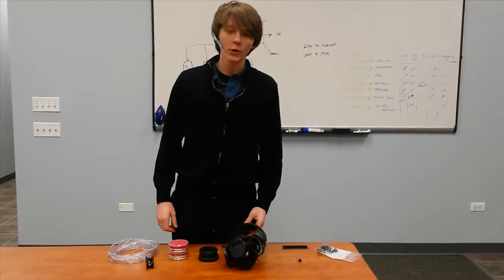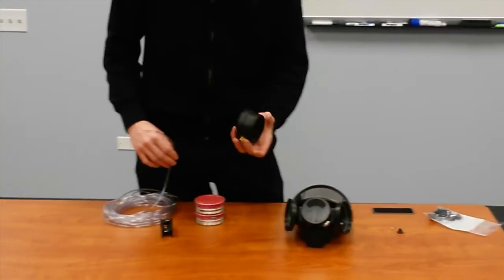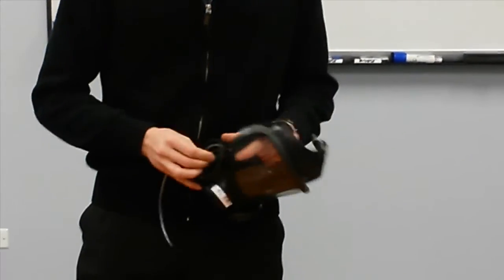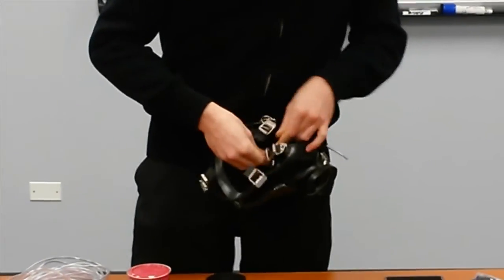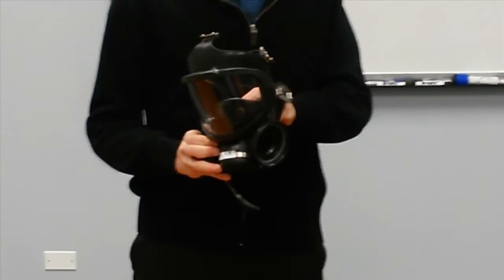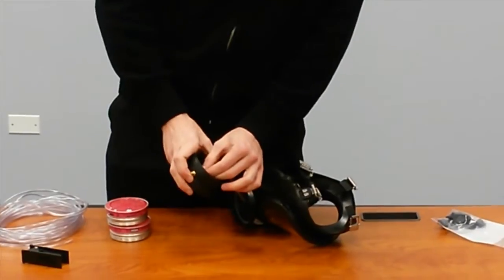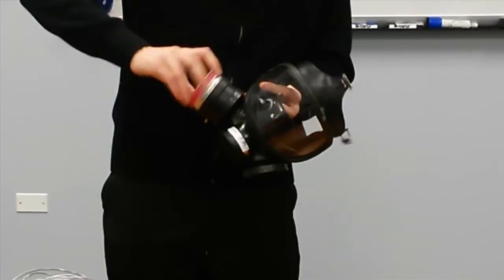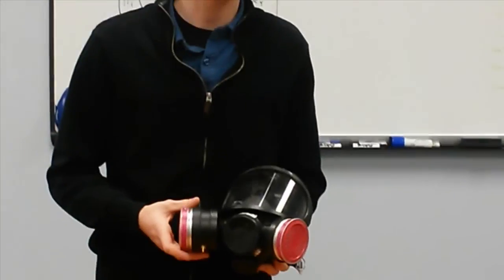How to Set up a Respirator for Fit Testing Using a Mask Adapter Kit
RAECO Rents demonstrates how to set up a respirator for fit testing on the TSI Portacount using a mask adapter kit. In this video, RAECO Rents technical specialist, David walks you through the entire process, from cutting and installing the tubing, to connecting the probes, canisters, and filters.